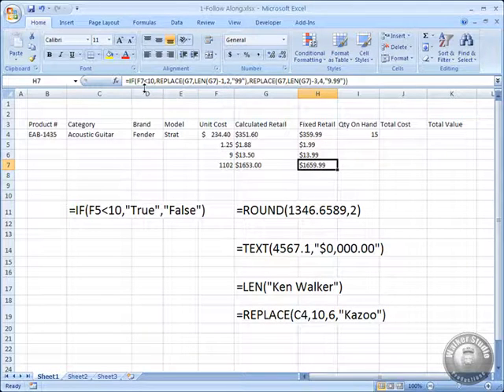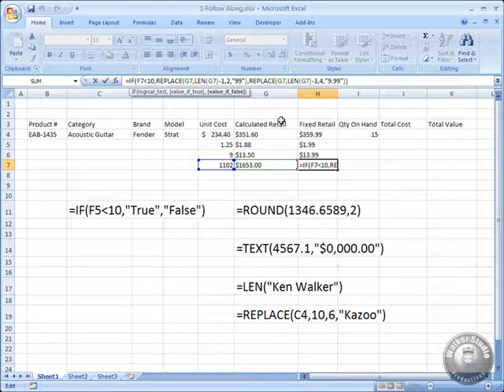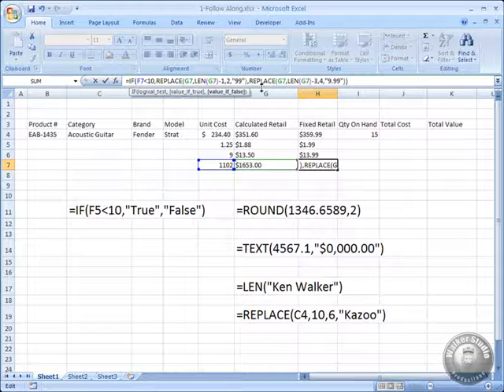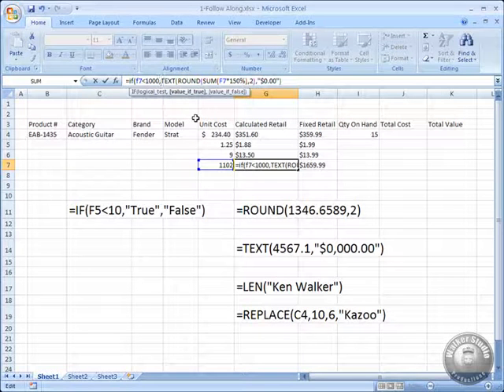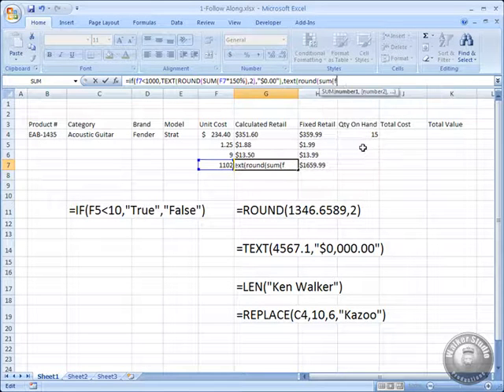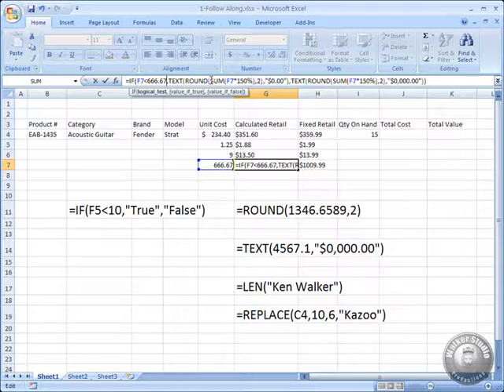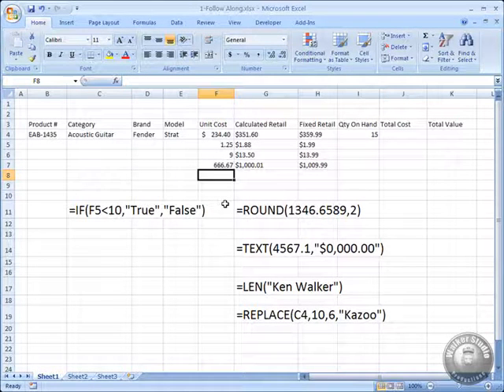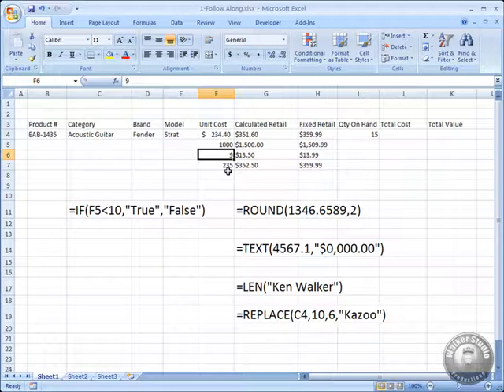excel 11 more if